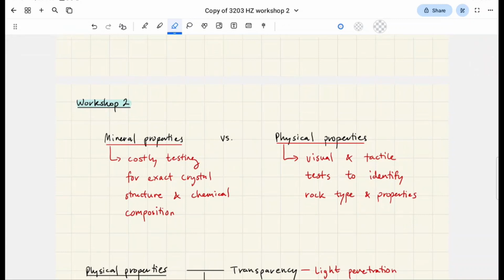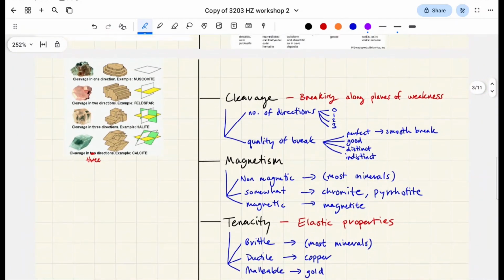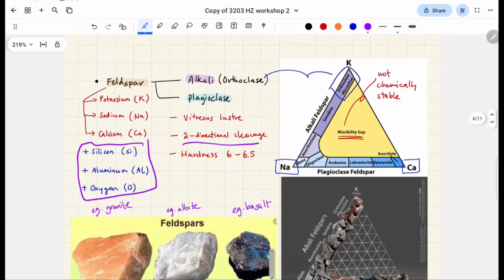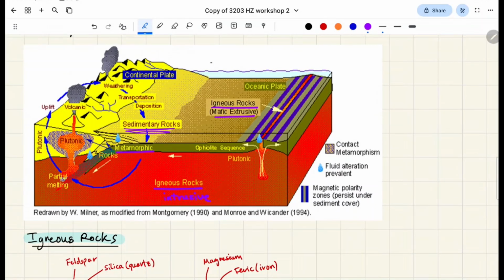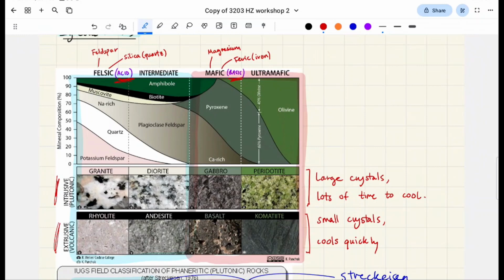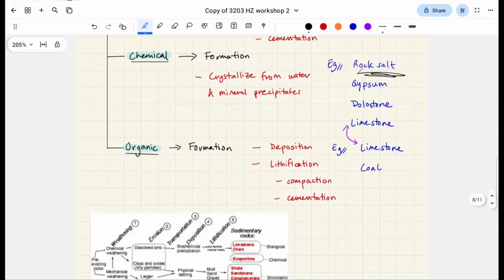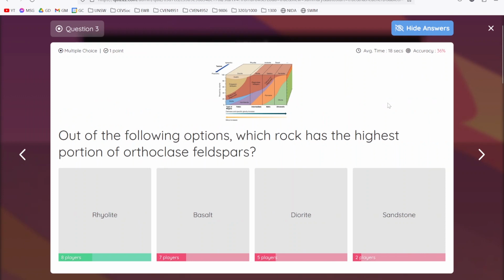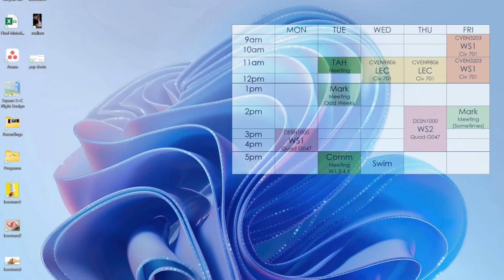3203 T1 Workshop Week 2